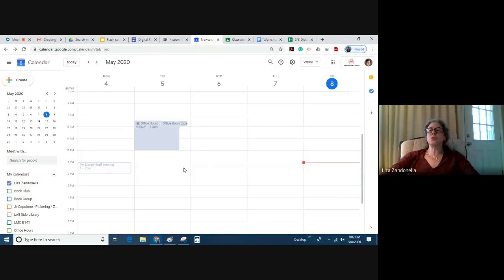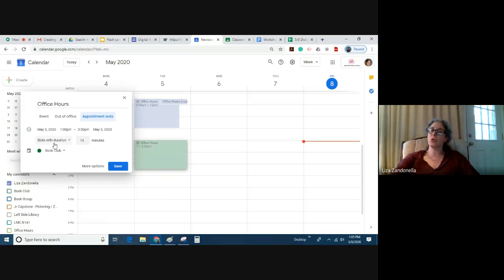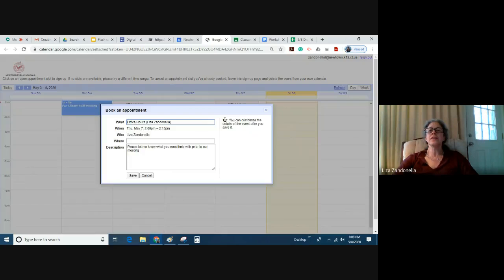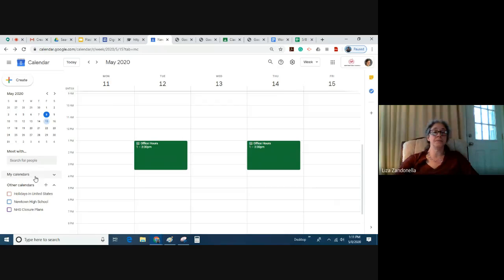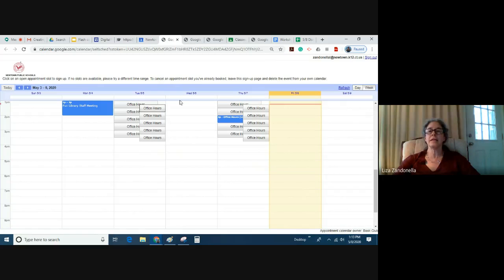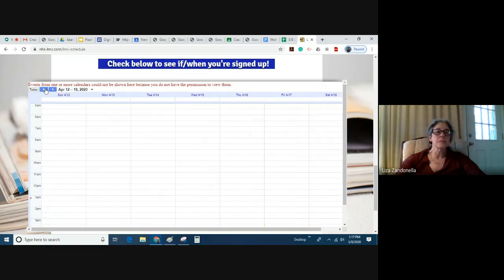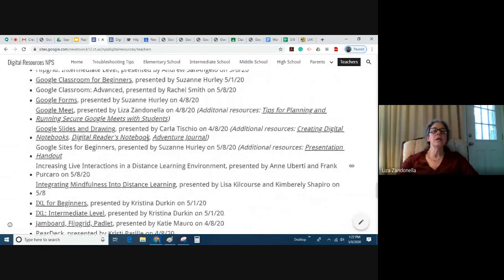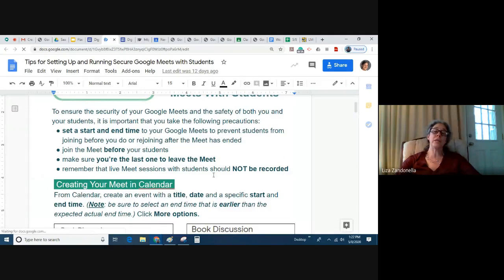How To Create Appointment Slots for Office Hours in Calendar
Learn how to set up and share "bookable Office Hours" by creating a block of appointment slots in Google Calendar from which people can reserve and receive a confirmation prior to the appointment (5/20)